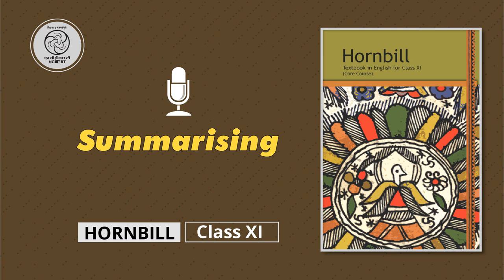Summarising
Summarising is about selecting important information. It helps in developing the essence of the text. Listen to the process of writing a good summary.